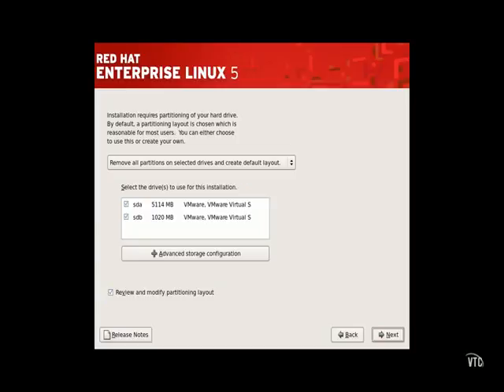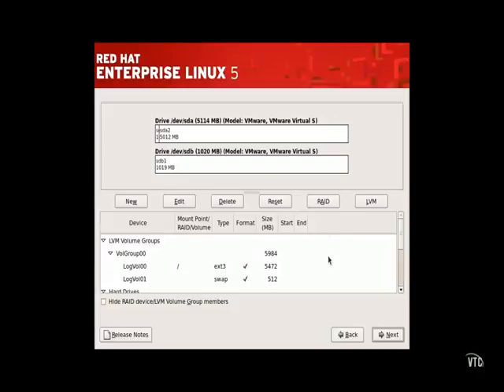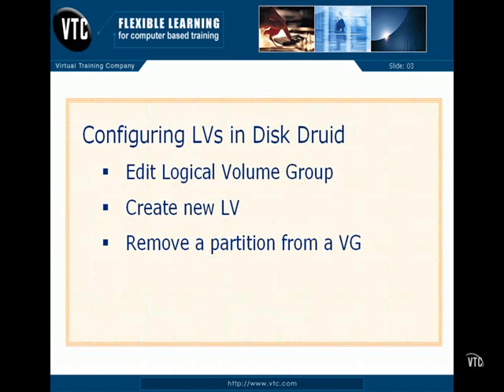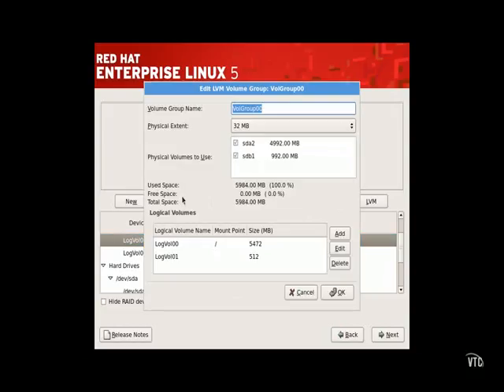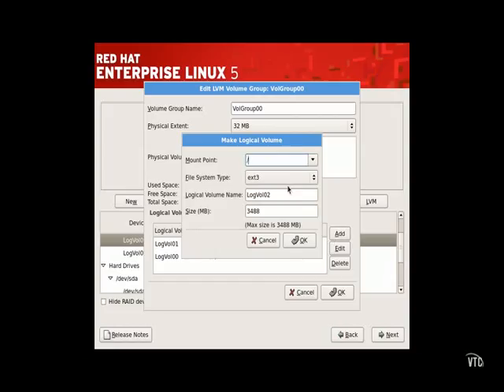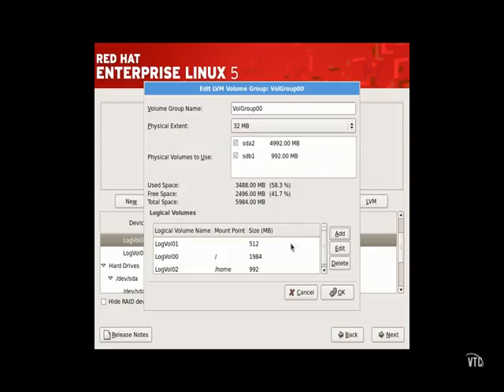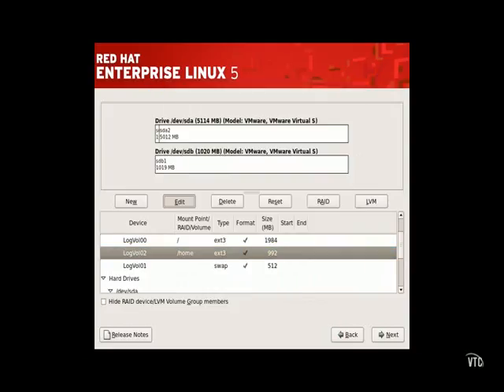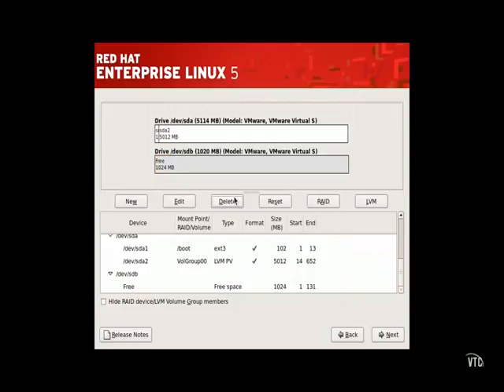03 Logical Volumes During Installation